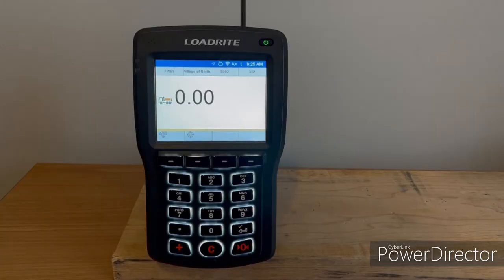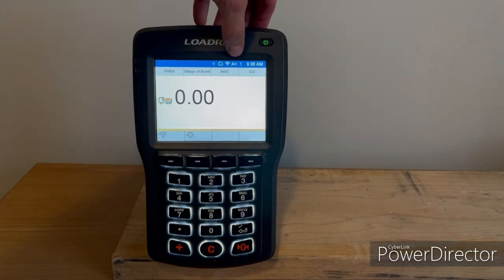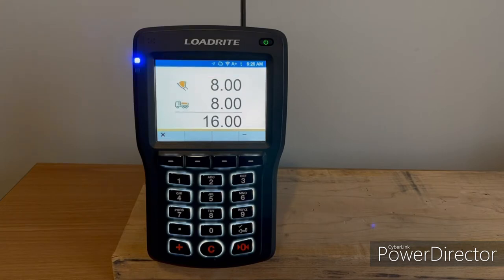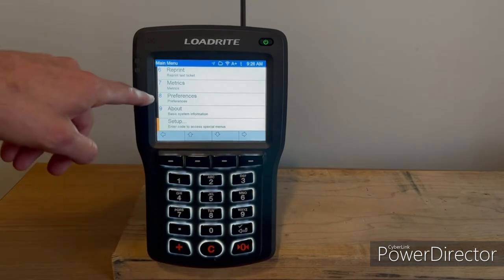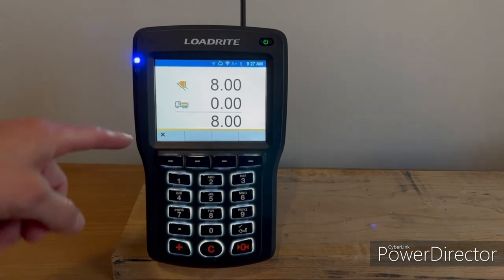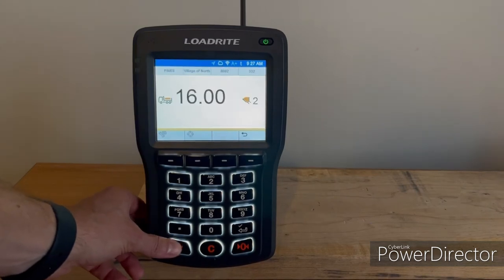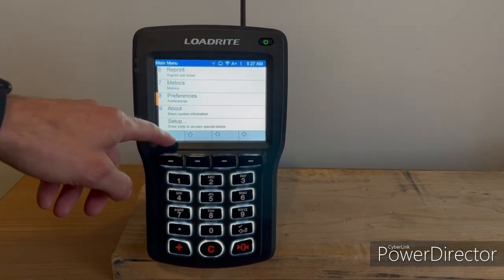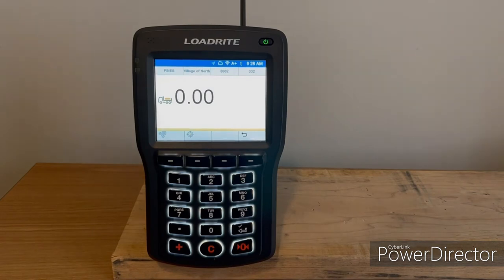LOADRITE L3180 - Basics of Weighing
This video shows you the basics of weighing with the L3180